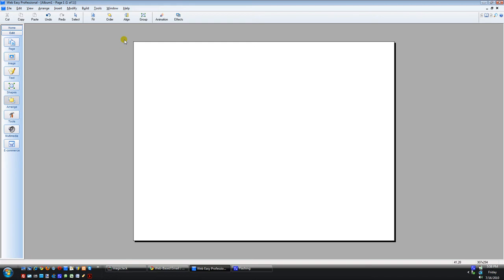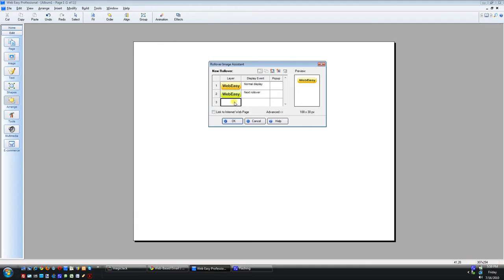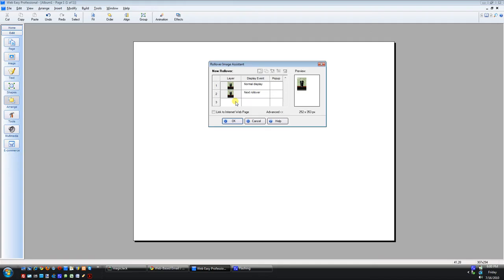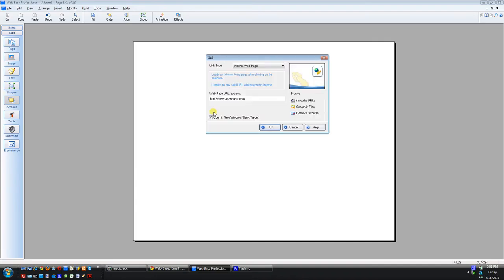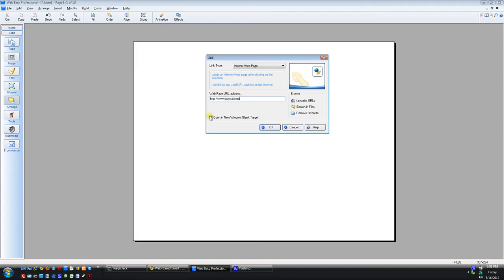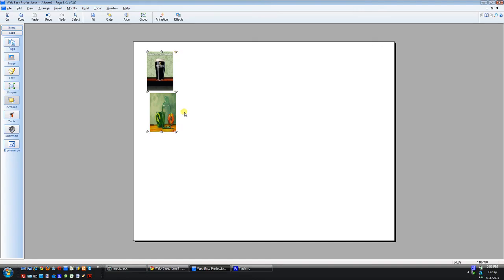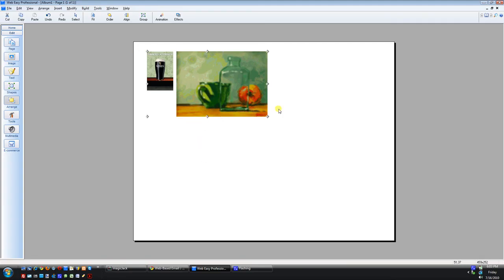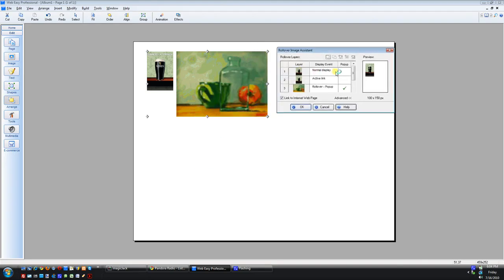Quickly Add a Rollover Popup Image using Web Easy Professional 8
How to quickly set up a rollover popup image using Web Easy8 Pro 8 (Avanquest Software).